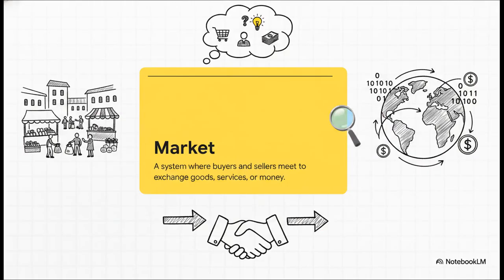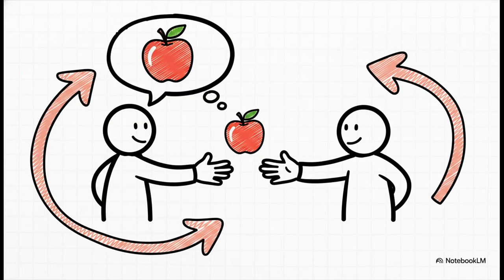What is a Market ? Law of Demand.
စျေးကွက်. ဝယ်လိုအား